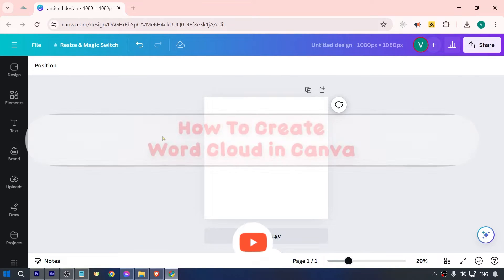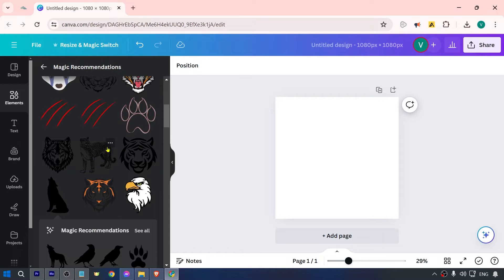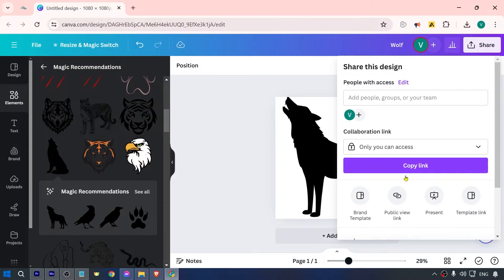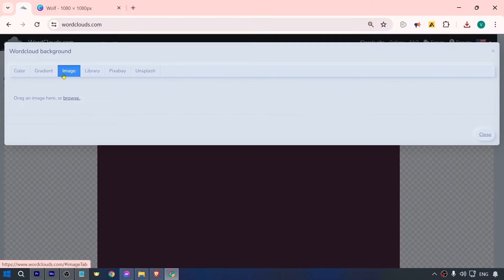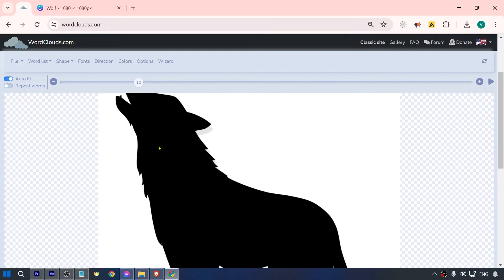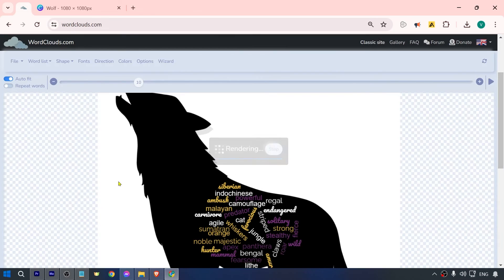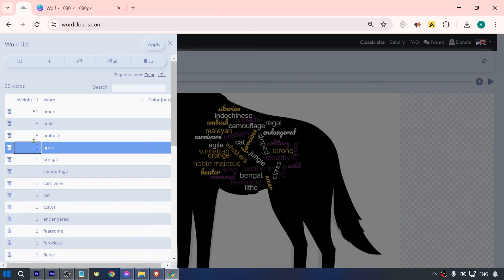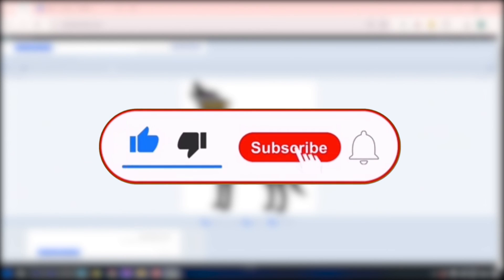How To Create Word Cloud in Canva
Are you looking for a creative way to visualize your text data or add a unique touch to your presentations? Look no further In this tutorial, we'll show you how to create a word cloud in Canva, a popular graphic design platform.